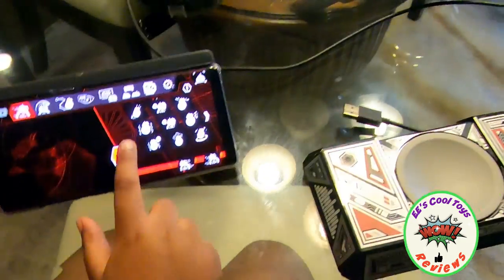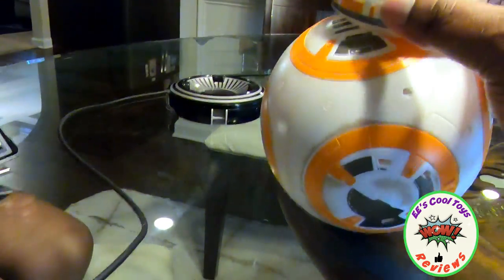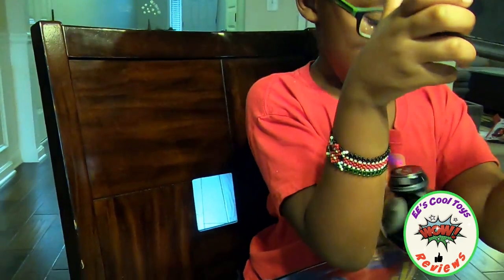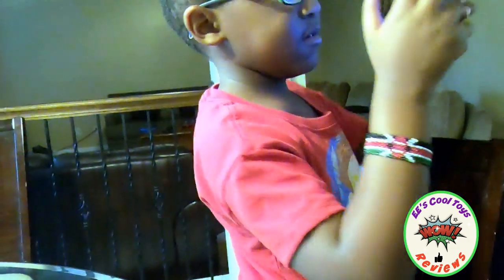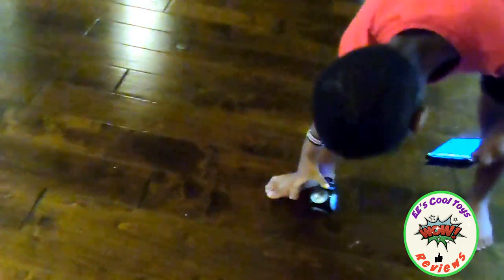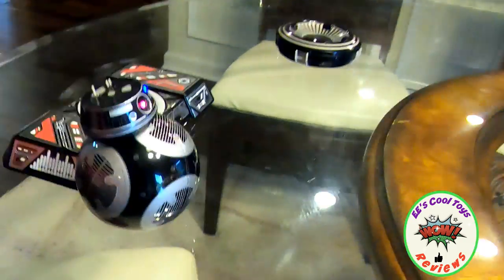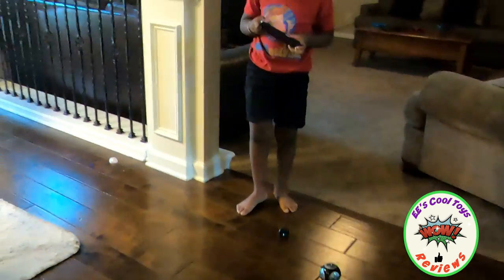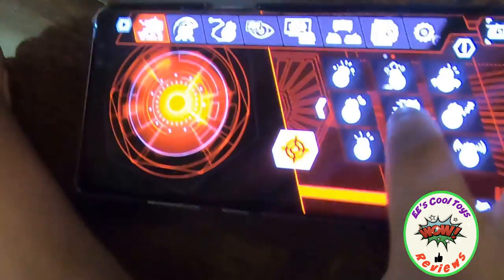Disney star Wars The Last Jedi BB-9E Talking Action Figure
Join EE as he explores the BB-9E, with  Authentic movement, whether you’re driving or on Patrol, bb-9e rolls just like on-screen. The dome is equipped with vibrant LED lights for darker space, has sound movements and voice commands. Another EE COOL tech toy!